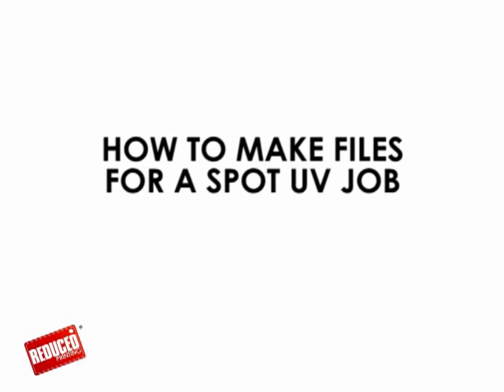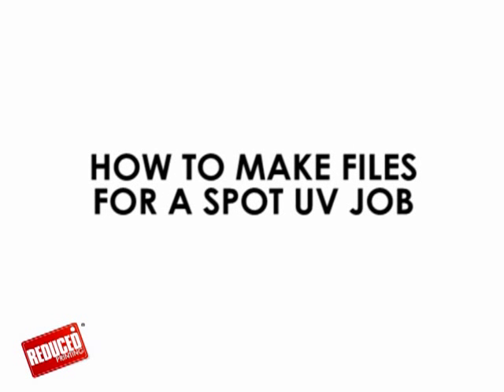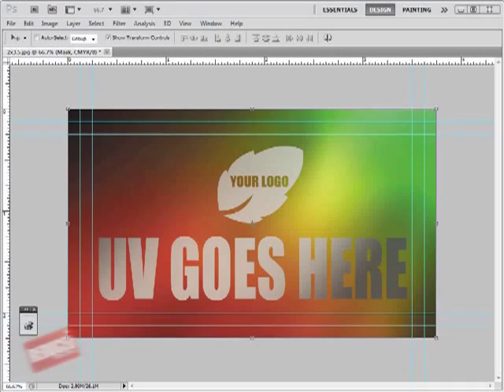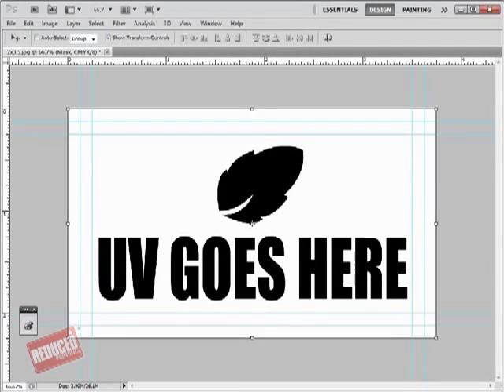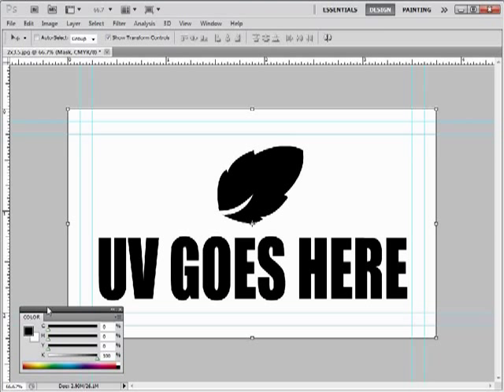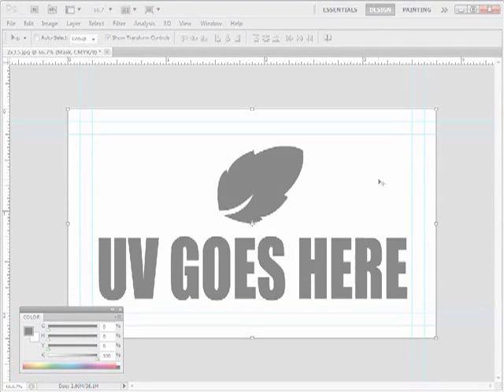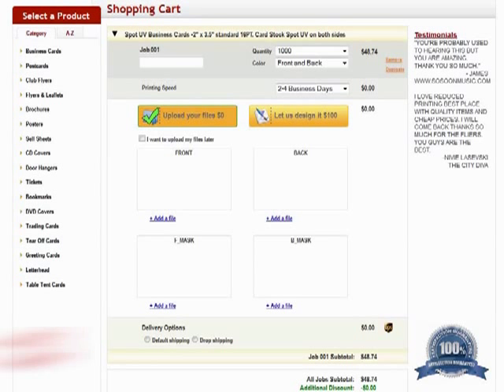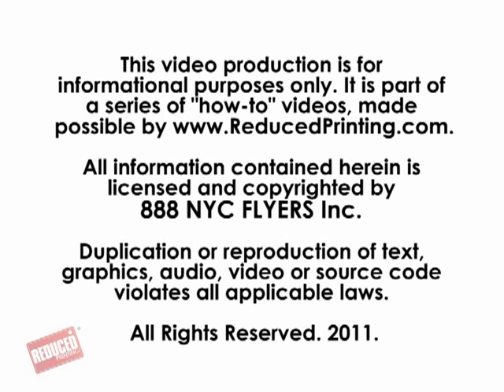How to set up Spot UV for printing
shows you how to set up Spot UV for your print files.